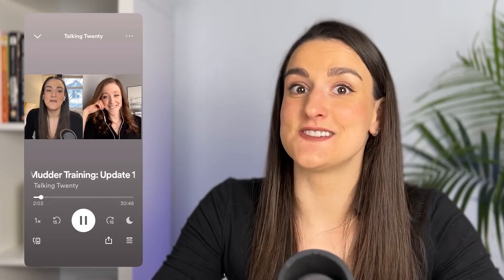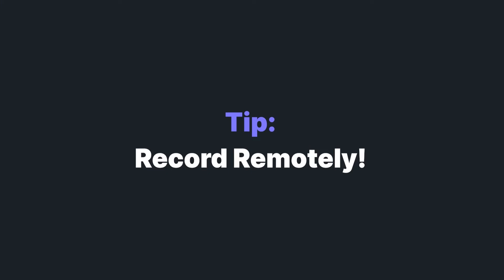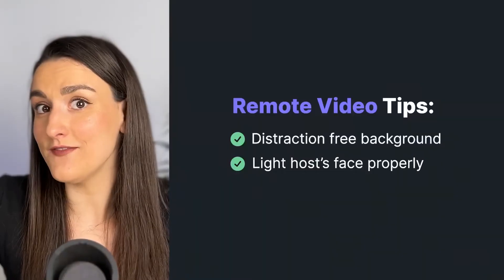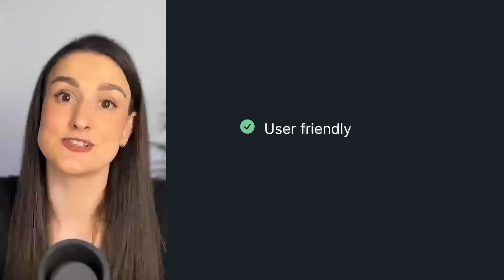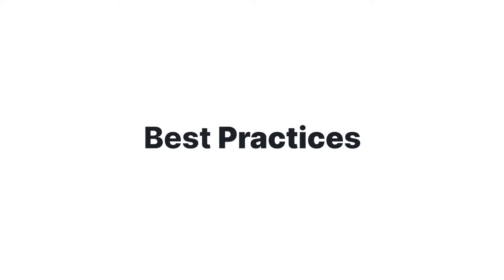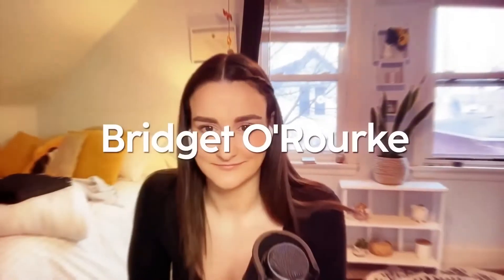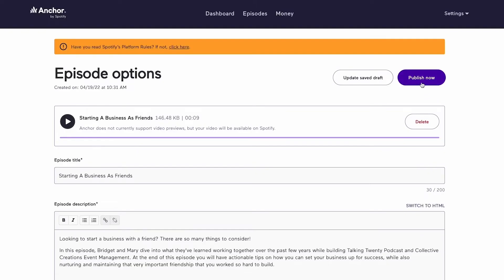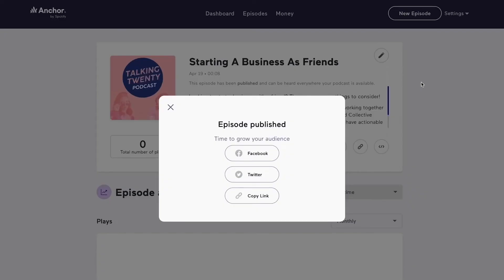How to Create & Upload Video Podcasts to Spotify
Give your audience the chance to listen to and watch to your show! In this video, Bridget will walk you through how easy it is to record video alongside your audio podcasts so that you can take advantage of Spotify's video podcast feature, and create more dynamic and engaging content for your listeners.

0:00 - Introduction
0:22 - How to Record your Video Podcast
0:32 - How to sync audio and video
1:05 - Remote Video recording tips
1:13 - What to consider when choosing a recording platform
1:54 - Best practices for video podcasts on Spotify
2:53 - Uploading to Spotify through Anchor
3:20 - How to upload your video podcast to Spotify directly from Riverside